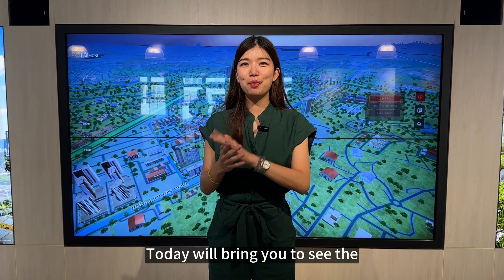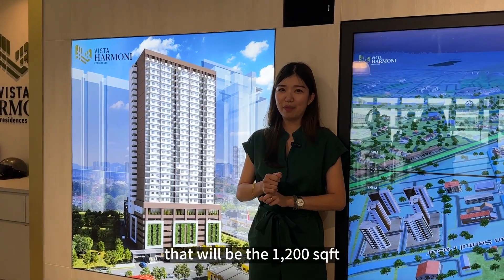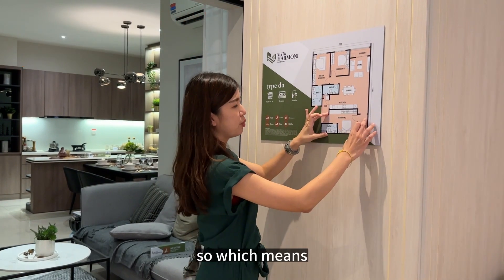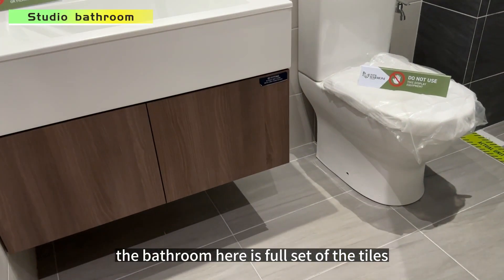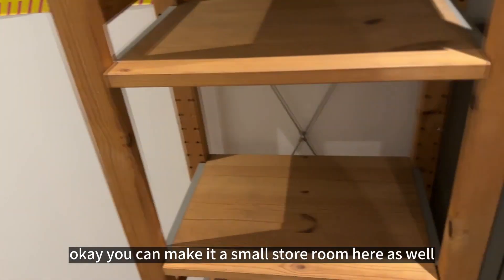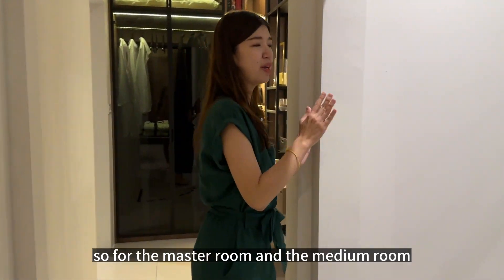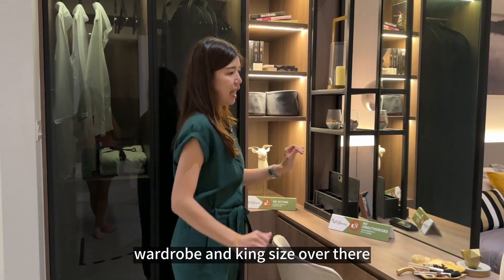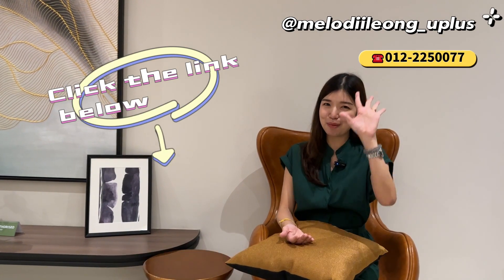Vista Harmoni @ Sentul【Showroom Tour】| 1200sqft | 3 Beds 3 Baths | Melodii Channel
Residential Title with Freehold & Low Density
Vista Harmoni Residence @ Sentul KL

- Free 2-3 Carpark
- Free All Legal Fees (Exclude MOT)
- Free 4 Aircond
- Free 3 Water Heater

Amenities:
* 2 Mcdonald's is nearby with Walking Distance
* Family Mart
* Emart 24 Hours & CU Market
* Urban Marketplace at Sentul Point
* HSBC Bank at Sentul Point
* Klinik
* Restaurant Mamak
* Giant Batu Caves

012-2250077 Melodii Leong